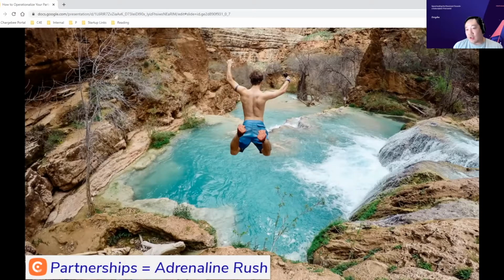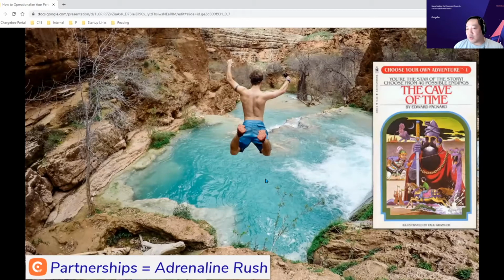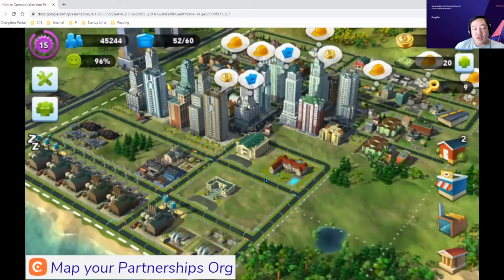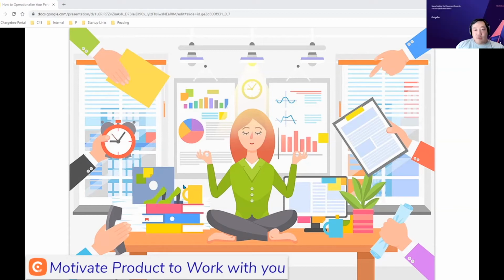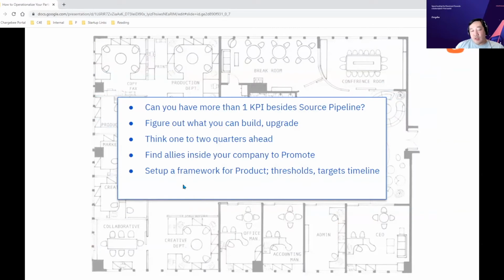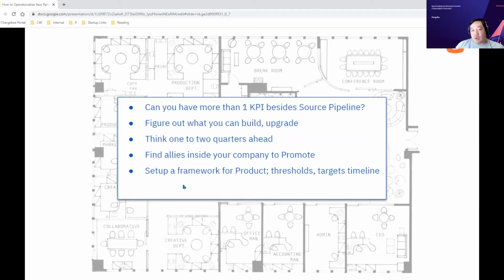CSA Masterclass - How to Operationalize Your Partner Program with Eric Chan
There is a real challenge at operationalizing what you’ve proven out to be a good model. Eric Chan (Chargebee) has a process that has DELIVERED time after time.

He’s gong to take us through his system.

He will be discussing:
• How to Map Out your Partnerships Organization
• Motivate Sales to work with you
• Motivate Product to work with you

Eric is currently the Head of Partnerships at Chargebee and has over 20 years of building digital products at Global 2000 firms and startups. He’s a nationally recognized mobile market expert featured on CNBC and Forbes. Needless to say, he knows his stuff.